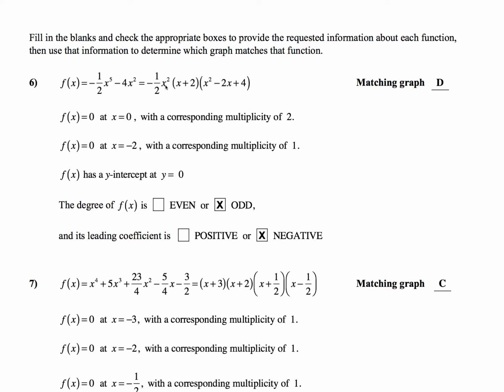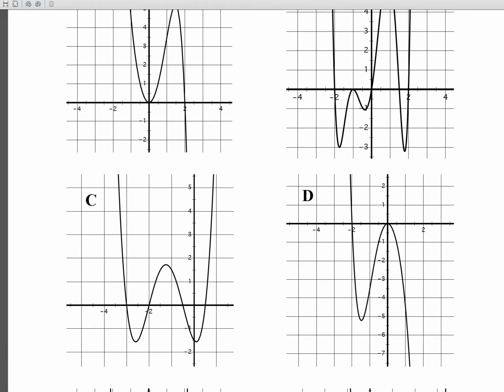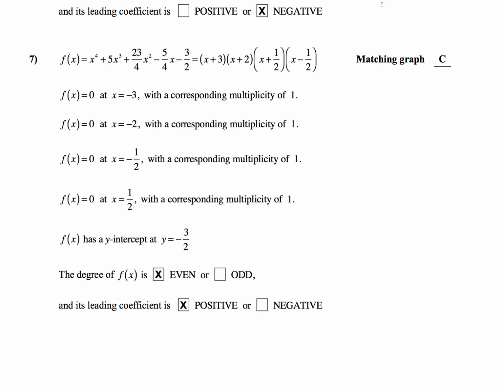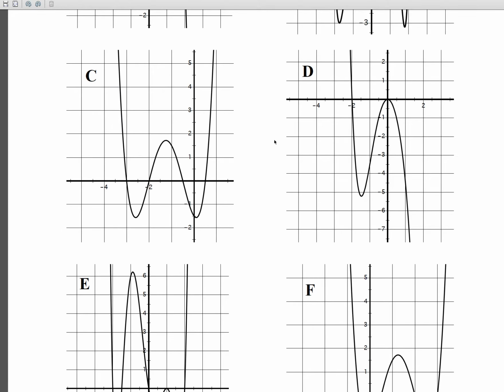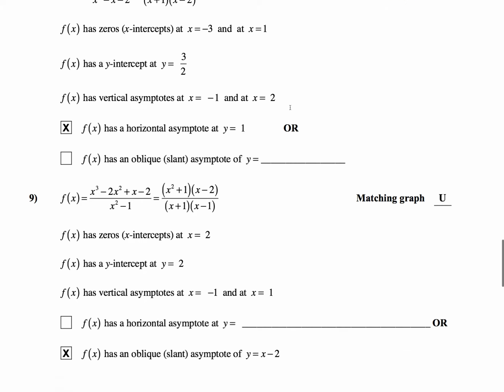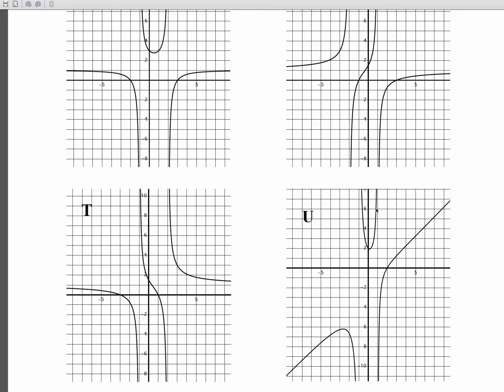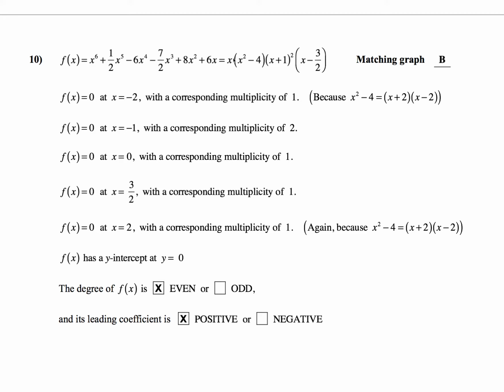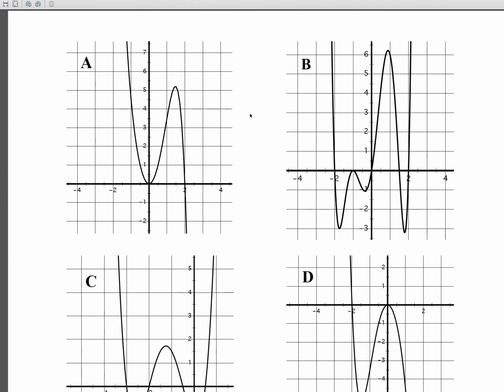1414 011 E2 RV Q6 10B